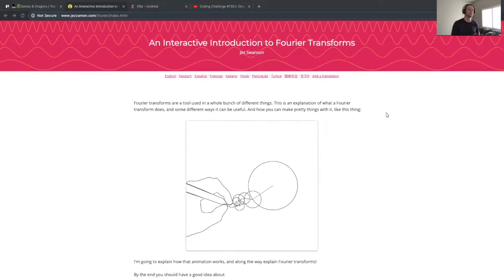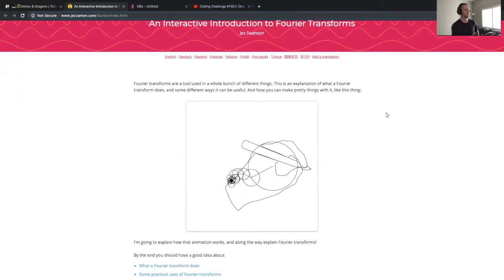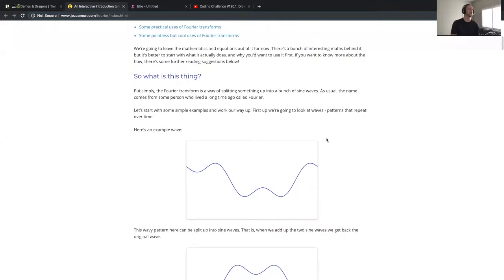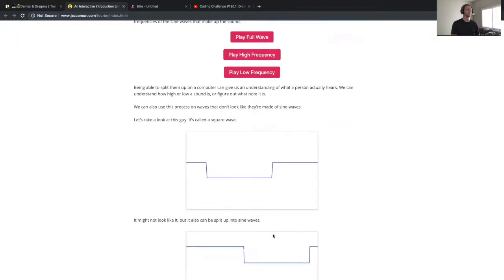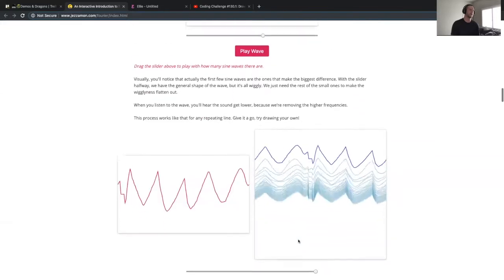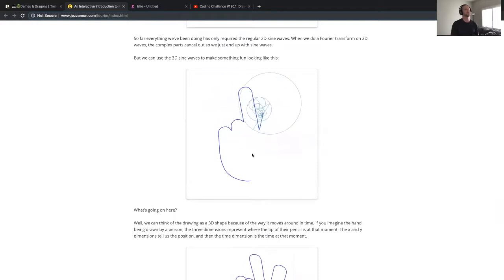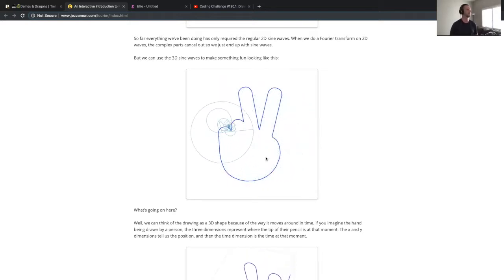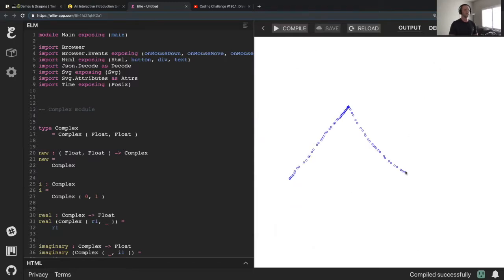Fourier Transforms in Elm